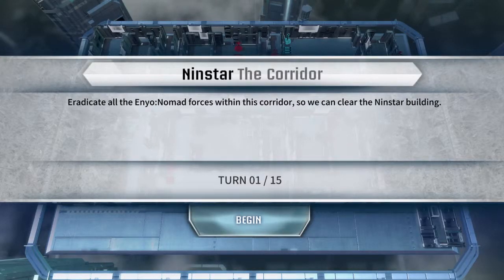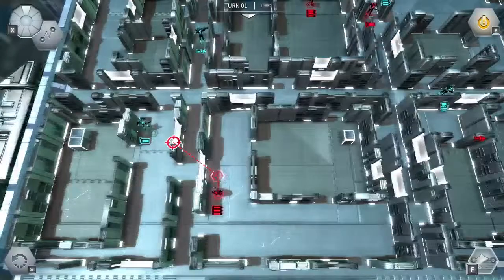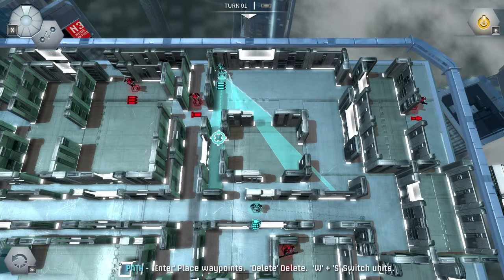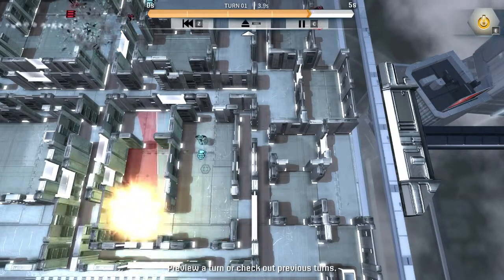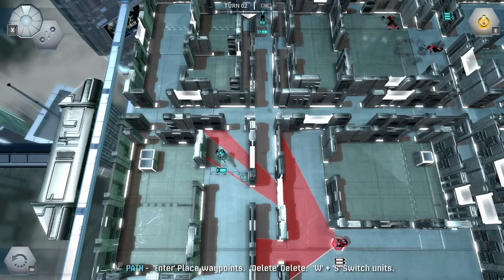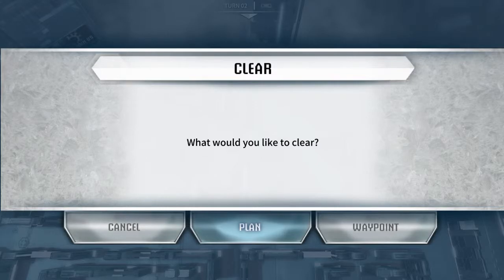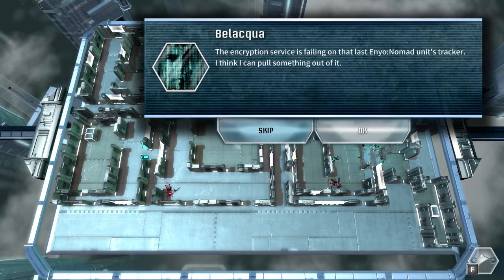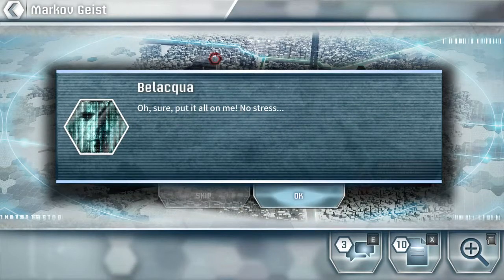Ninstar - The Corridor - Part 14 | Frozen Synapse Prime PC Gameplay Walkthrough Gold Medal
Here is my Gold Medal walkthrough/playthrough of Frozen Synapse Prime for the PC.  I provide light commentary in the way of educational and game design choices and impressions.  This playlist will be going through the story campaign missions.  I will be providing strategies for getting 3 stars on each mission as well.

This is mission Ninstar - The Corridor

A Reimagined Frozen Synapse Experience
Take on the role of Tactics in a brand new Frozen Synapse experience. Lead a rebel faction to overthrow a powerful corporation controlling the city of Markov Geist.

Control an elite strike team of futuristic soldiers - From shotgunners and snipers, to grenadiers and machine-gunners in the ultimate turn-based strategy game. Plot paths and issue orders to your units, test your plans and predict your opponent in each turn. Combat plays out on procedural, 3D, destructible and customizable battlefields.

Play online to become the ultimate tactician – Synchronous play allows you to battle against players live. Asynchronous multiplayer enables you to compete in multiple games simultaneously.
Key Features
Rich single player campaign with 40+ challenging missions set in a dystopian future
Multiplayer suite with asynchronous and synchronous play options, player matchmaking, preset map, squad options and more!
In addition to classic death match, games involve protecting VIPs, rescuing hostages, infiltrating and controlling bases and collecting items to score points
Save your matches and share your favourites with friends using the Replay Theatre!
Global leaderboards allow you to view a player’s match records and statistics
Gameplay Enhancements
We’ve rebuilt the original Frozen Synapse from the ground up to provide a more immersive and accessible experience, while enhancing everything that made the original so great.
New Full 3D Presentation - Experience the world of Frozen Synapse like never before. Newly design characters models, destructible arenas, cinematic replays, kill cams, dynamic lighting, audio and visual effects
Powered Up Tactics – Devise new strategies with Slide, Sweep, Room Selection, Targeting, dynamic cones-of-vision alongside a host of additional enhancements
Relive the action – Replay Theatre records all your multiplayer matches, friends battles and the world’s best face offs
Plus a huge amount of new content and improvements, balanced with feedback from the fans of the original. Check them all out in our community hub.
Overhauled Multiplayer Experience
Challenge players online, or compete asynchronously against friends around the world
A suite of new options for finding, joining, creating and customizing your own matches
Global leaderboards showcase you, your friends and the best of the Frozen Synapse Community
New scoring, match objectives and intelligent matchmaking promotes competitive and fair match-ups
Learn from the pros - Pick up tips and tactics, in specific match-types from the Replay Theatre’s pick of the top matches
Manage and make turns in multiple games at once, via your ‘Active Matches’ list
Frozen Synapse Prime Steam Edition
Exclusive new Arena Mode - Battle in unique and challenging scenarios, designed to empower you to strategize in new ways and utilize the terrain like never before
Play with keyboard and mouse, mouse only, or controller only
Steam Achievements
Steam Trading Cards
Soundtrack includes all music tracks from the original game, plus the ‘Red Pack’ expansion

Take on the role of Tactics, leading a rebel faction to overthrow a powerful corporation controlling the virtual city of Markov Geist. Control an elite strike team of futuristic soldiers; plot paths and issue orders to your units, test your plans and predict your opponent in each turn.